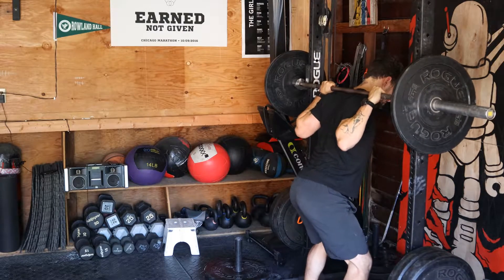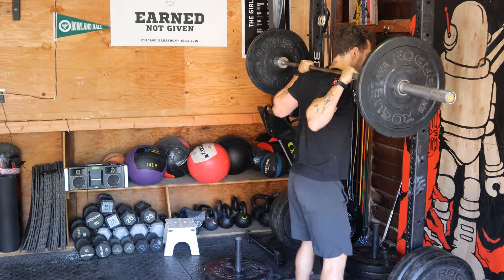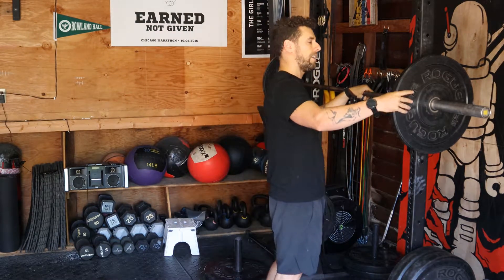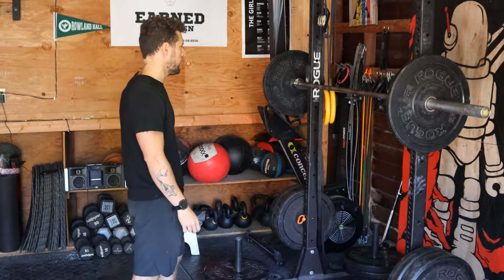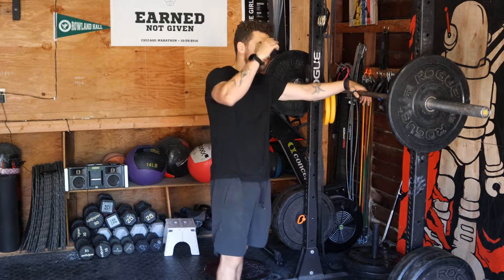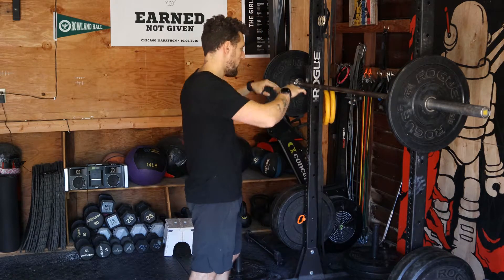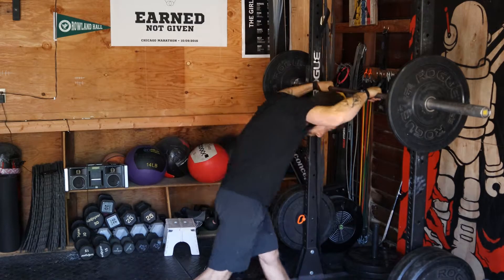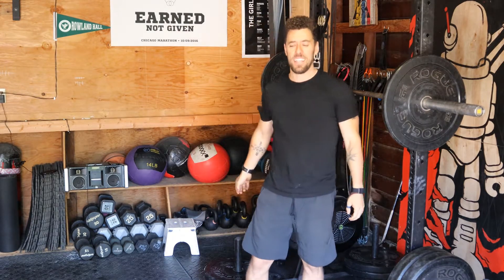Upper Back Engagement for Back Squats